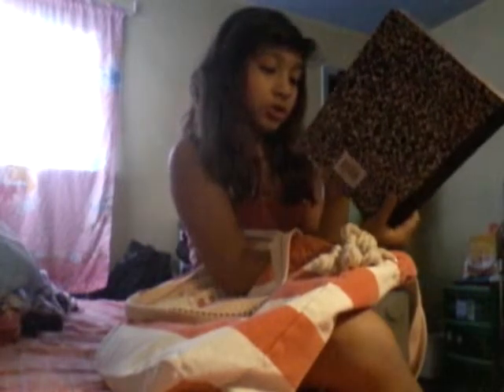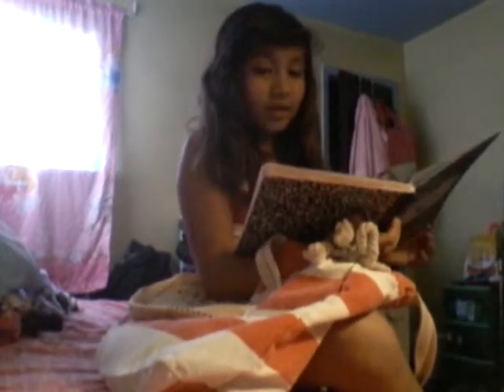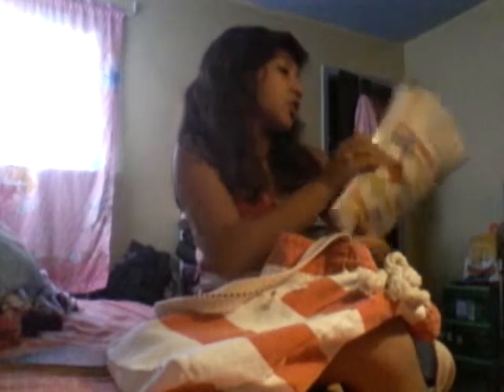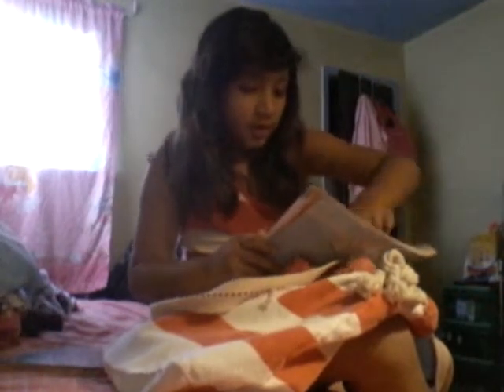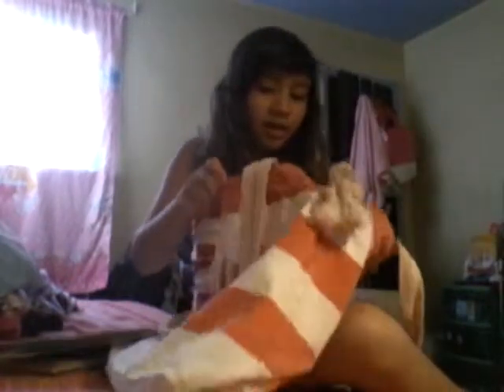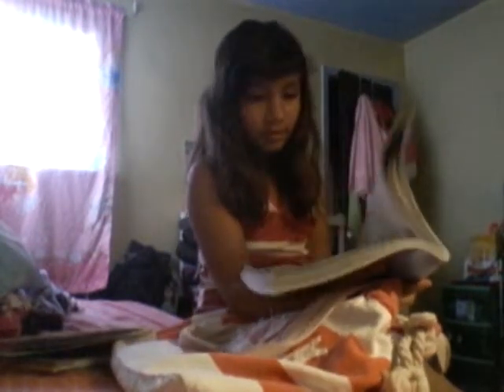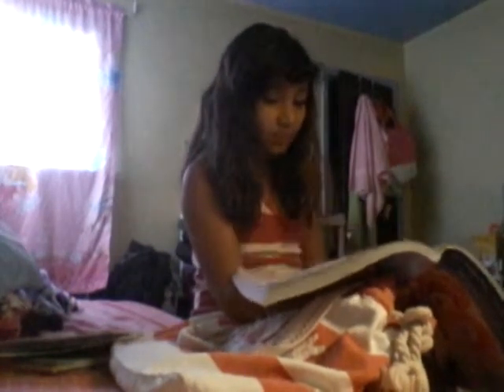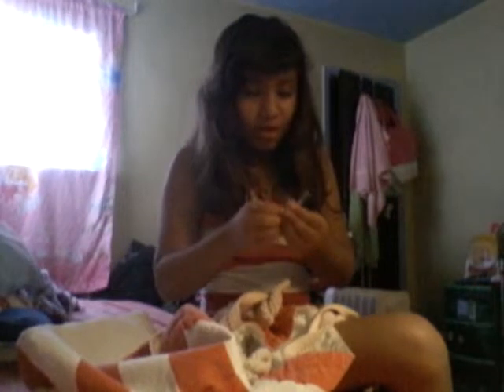What is in my back pack/ pencil case